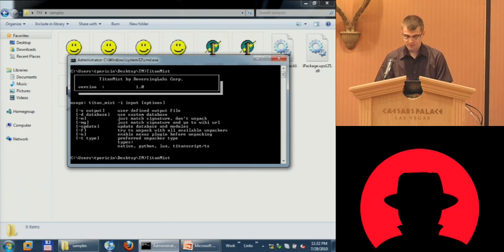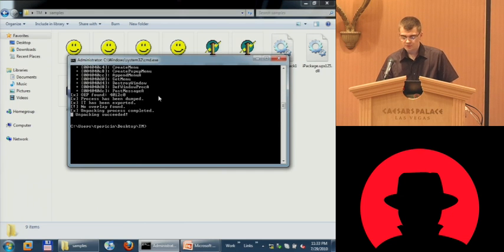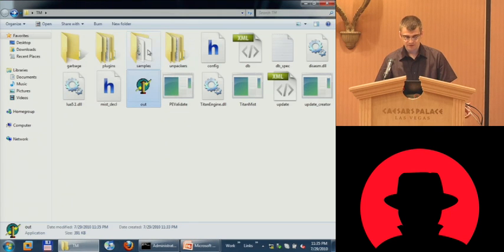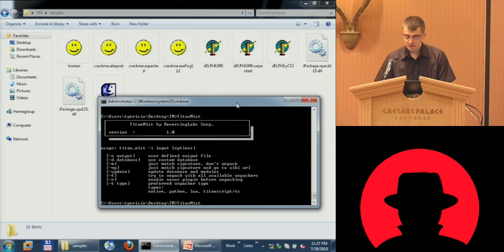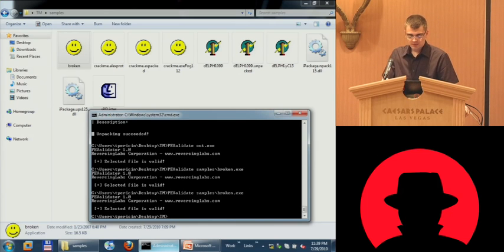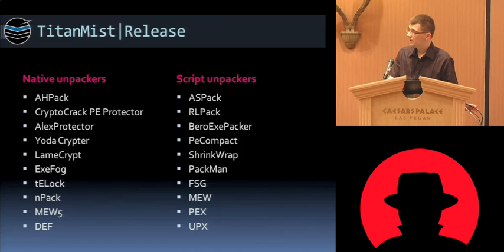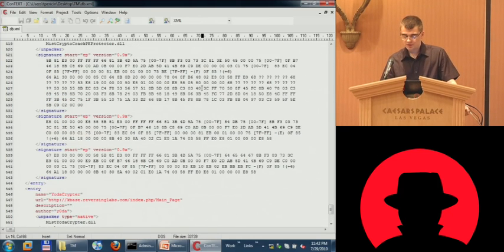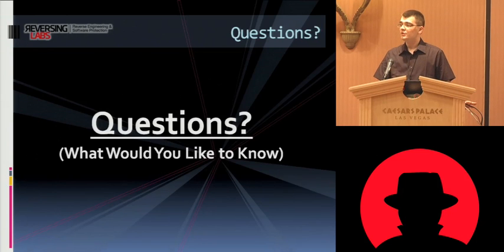Black Hat USA 2010: TitanMist: Your First Step to Reversing Nirvana 4/5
Speakers: Mario Vuksan, Tomislav Pericin

Security is notoriously disunited. Every year multiple tools and projects are released and never maintained. TitanMist is its inverse opposite. Built on top of TitanEngine, it provides automation and manages all known and good PEID signatures, unpacking scripts and other tools in one unified tool. TitanMist is the nicely packaged amd open source catch all tool that will become your first line of defense. The project also goes beyond pure tool development. It builds a forum to share information and reverse engineering experience built around the biggest online and collaborative knowledge base about software packers.

With the increase in packed and protected malicious payloads, collaboration and quick response between researchers has become critical. As new sample numbers are quickly closing to 40M samples per year, solution to this problem has to come from reverse engineers themselves, integrating the work that they have done in the past and they continue to do. Huge databases of format identification data and unpacking scripts can be reused in a way to maxize automation. Yet, where do we find a definite collection of functional tools, identification signatures and unpacking tools? And how do we integrate them in a meaningful and accurate way?

Come to this talk to hear how we plan to raise reversing collaboration with TitanMist to a whole new level. We will address today's and future challenges, source code, packaging and distribution, and define your role in making TitanMist the most powerful community tool for the years to come.

This talk will be a Black Hat exclusive; a launch and demonstration of TitanMist, a new open source project based on TitanEngine. All components will be available for distribution with the conference materials.